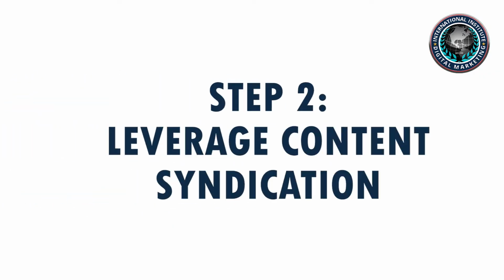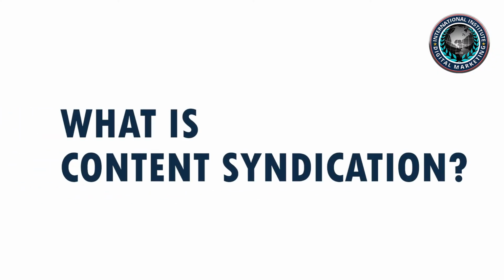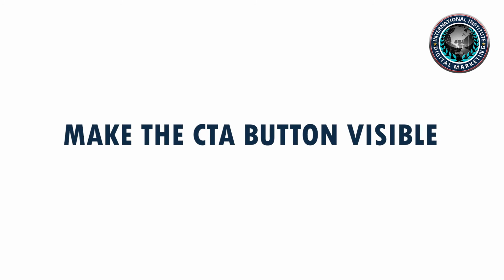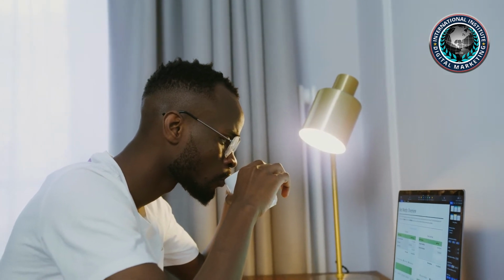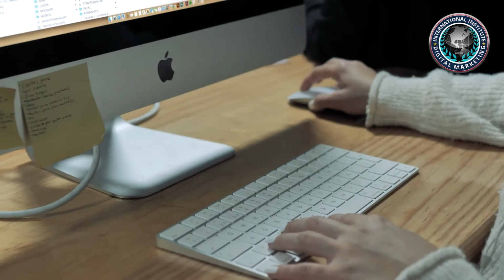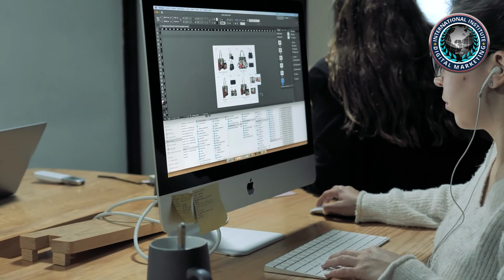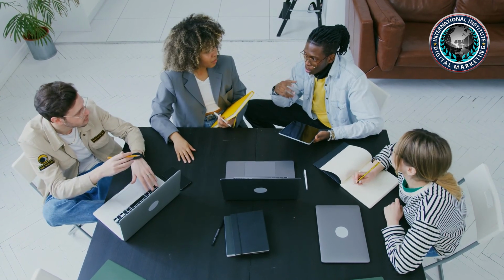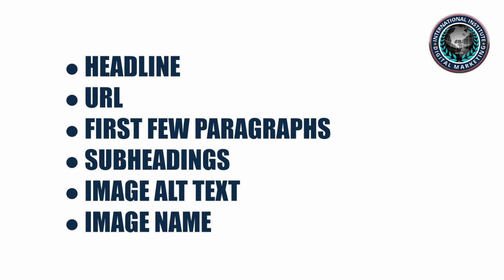How To Generate leads With contentmarketing | ALEPH-GLOBAL SCRUM TEAM ™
If you’re looking for one of the best ways to generate leads for your organization, look no further than contentmarketing.

Let’s look at 6 effective to generate leads with contentmarketing.

Step 1: Create a buyerpersona
Capturing the wrong leads is as bad as capturing no leads. In fact, it’s probably worse because you’ll waste your resources on a lead that’s unlikely to be your customer.
A buyerpersona is a fictionaldocument that contains the details of your idealcustomer. Some of these details are their
● Name
● Age
● Income
● Gender
● Location
● Ambition
● Solutions they’re looking for
● Decision-making ability

This buyerpersona should contain as many details as possible. Having buyerpersonas make your content focused on attracting these type of people.

Step 2: Leverage
Having valuablecontent on your companyblog can bring in many leads for your business.
What is contentsyndication?
contentsyndication is the process of having your content on third party sites that are more popular than yours and reach a much biggeraudience.

Step 3: Provide leadmagnets and contentupgrades
Nowadays, people are reluctant to share their contactinformation because their inboxes are already full of junk.
Some types of content that can serve as leadmagnets for your contentmarketingcampaigns are

What are the characteristics of effective leadmagnets?
● They solve an immediate problem for your audience
● They’re short enough to be used immediately
● They’re accessible immediately to your lead
● They solve a specific problem

Step 4: Improve your landingpages
When you consider that most single landingpages are built specifically to captureleads, then creating them without thought means you’re essentially throwing your leads away. There are bestpractices you need to follow to ensure you optimize your landingpages for highconversion.

Step 5: Use guestblogging to captureleads
Guestblogging is a valuable activity to improve brandawareness and gain quality backlinks. However, one advantage that most people fail to take is capturingleads through guestposts.

Step 6: Target longtailkeywords with the right
If you run a small to mid-size business, then targeting longtailkeywords is the way to go. First of all, it’s easy to detect this # keywords intent.
Secondly, there’s lowcompetition for them. You can use a tool like Semrush to carry out keywordresearch. This will help you to find the longtailkeywords a potential lead might use in searchengines

After finding them, you should create your content to target these keywords. Furthermore, you should optimize your page for this keyword. This involves adding the keyword to parts of your page like
● Headline
● Url
● First few paragraphs
● Subheadings
● Image alt text
● Image name

AlephTechnologies specializes in providing hands-on classroom-based and onsite IT certificationtrainingcourses taught by expert instructors with practical industry experience. Classes span focuses on Business Analysis, Health Insurance & Systems Domain, IT Project Management, and IT Services with emphasis on CertifiedSCRUMMaster, ScaledAgileCertifications in Dallas and leadership roles in Agiledevelopment. Since 2000, over 3000-course participants from more than 100 organizations across the globe have enhanced their skills through intensive, applicable exercises and education.

We guide you through your AgileTransformation.

Reap the benefits of AlephTechnologies’ expertise applying Agilemethods and solutions. We will be your guide and mentor through your business’s Agiletransformation and align you with a trajectory of growth that maintains strategic priorities. The benefits of an Agiletransformation include dramatic improvements to delivery effectiveness, shortened time cycles, and heightened responsiveness to change. Work in tandem with AlephTechnologies to develop a practical plan of action, implement necessary changes, and move your company to new heights with a culture of learning, innovation and growth throughout your organization.